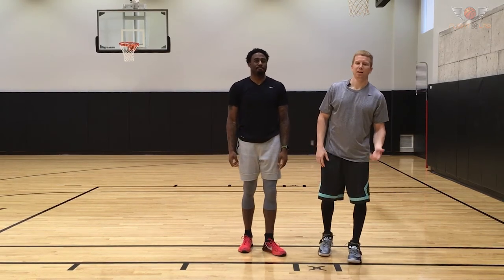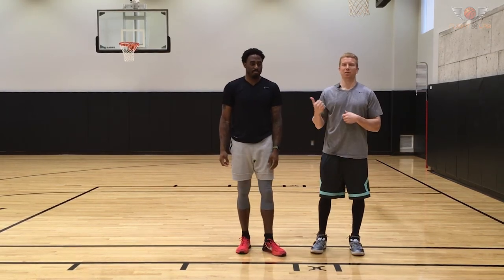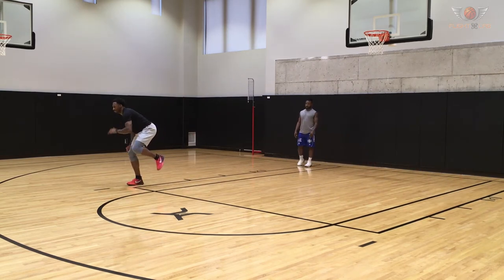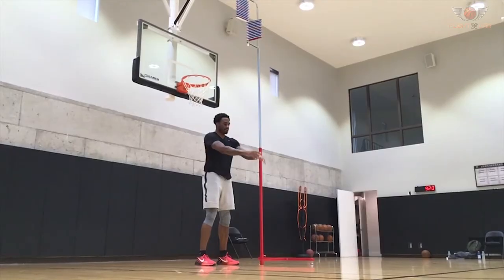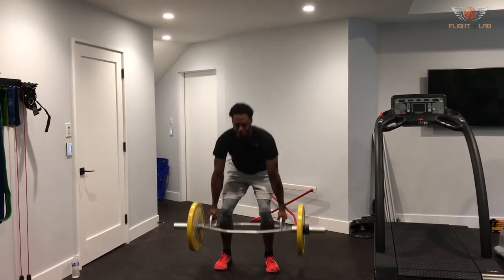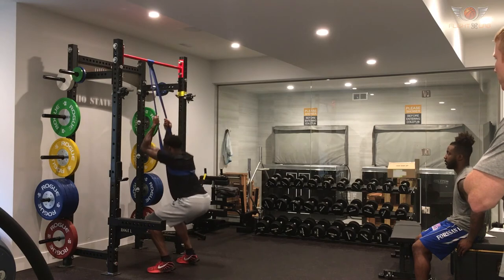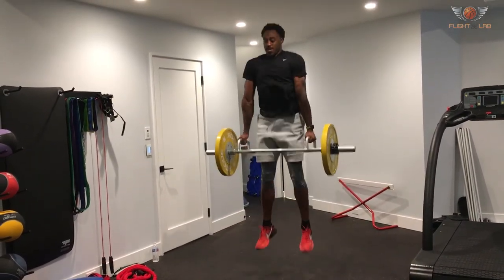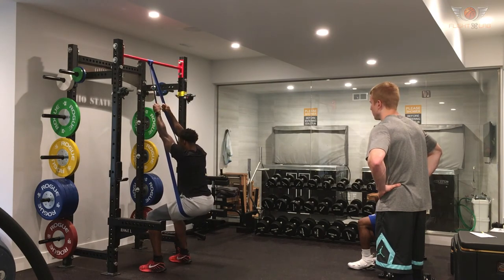Workout with Slam Dunk Champion, LD Williams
In this video I link up with former D--League Slam Dunk Champion, LD Williams. LD gives his perspectives while he gets a workout designed for a dunker!

To get the workout program that teaches you the mechanics of the jump and builds the physical tools to get you bounce like the pros: